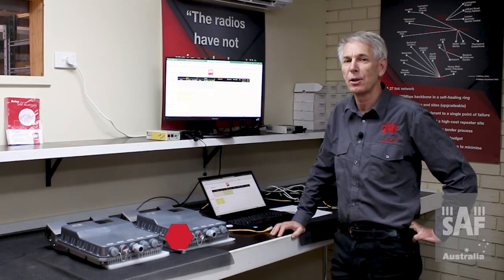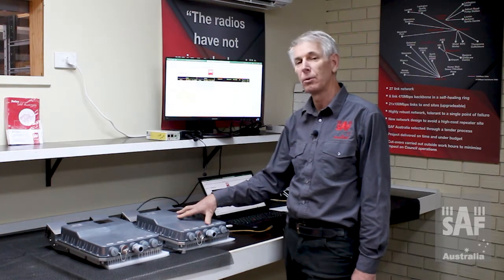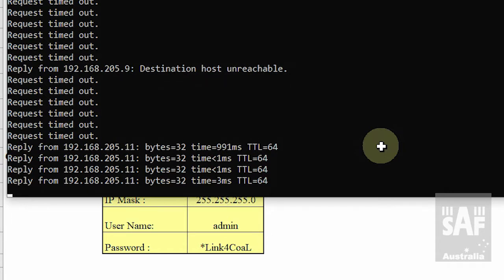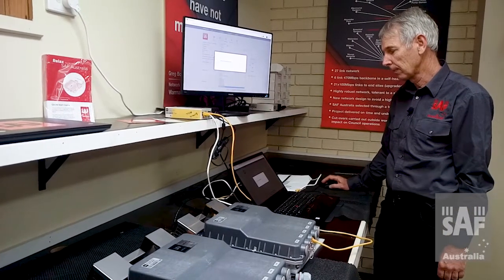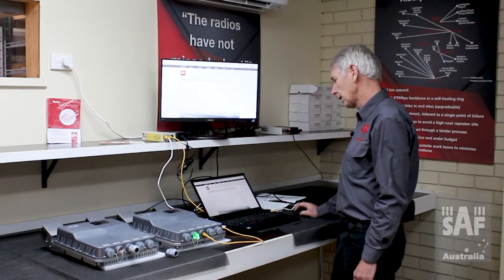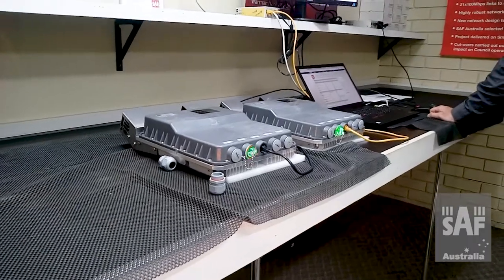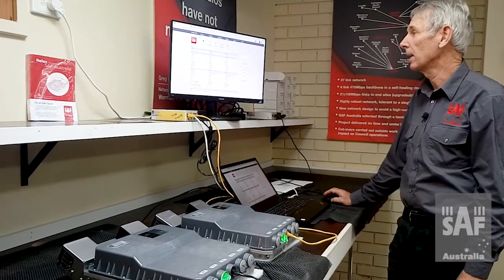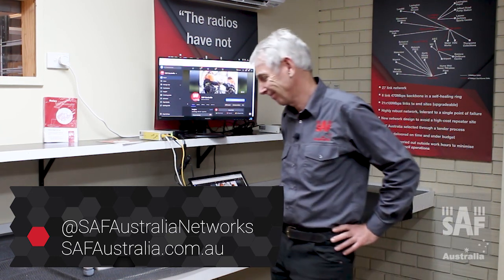How to configure a SAF Integra Microwave Radio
Nic, SAF Australia's Radio Engineer, shows you step-by-step how to configure SAF Integra range microwave radios.

- Pre-configuration
- Connect PoE (Power over Ethernet)
- Radio IP and Communications
- Local Radio GUI configuration
- Remote Radio GUI configuration